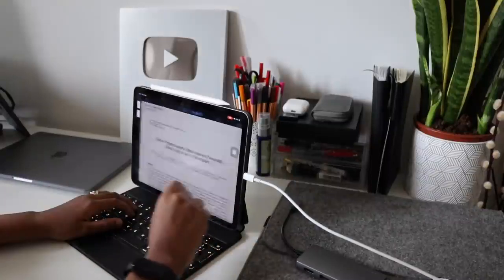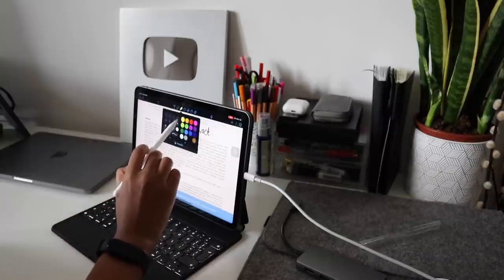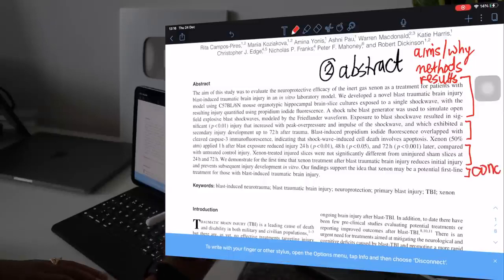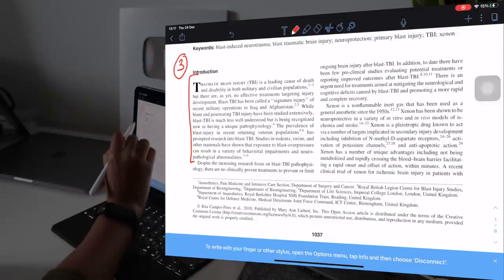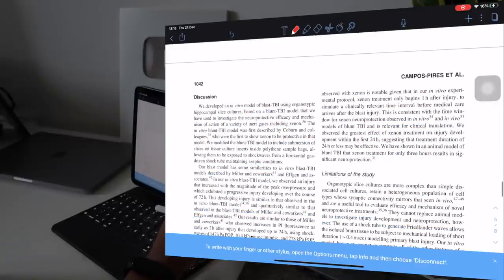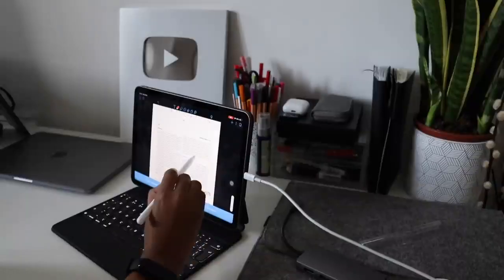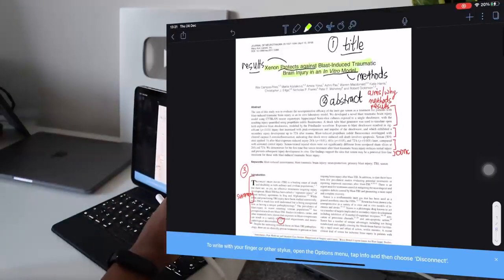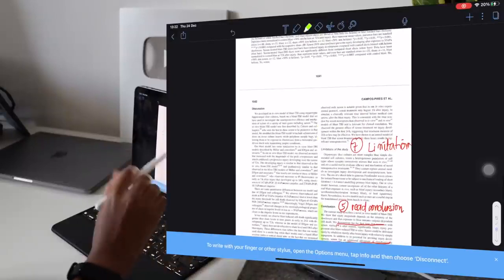How To Read A Paper Quickly!!!!